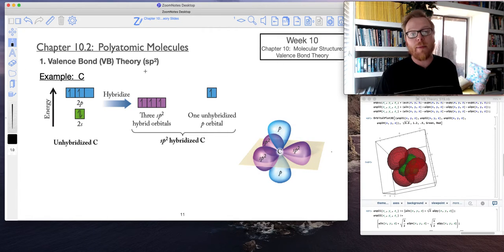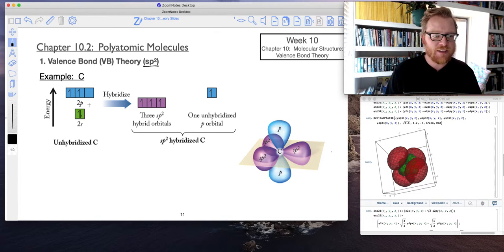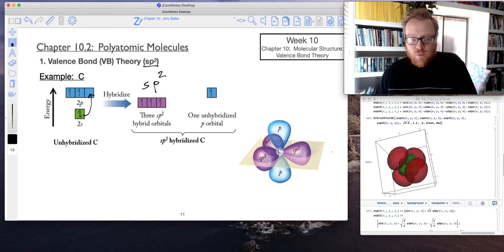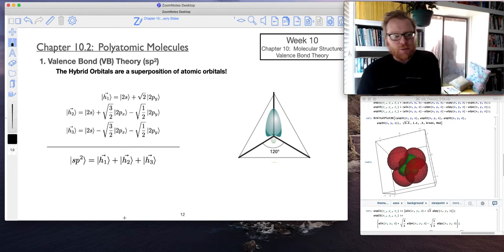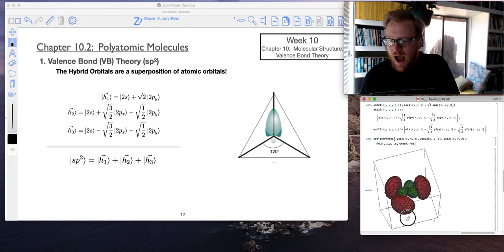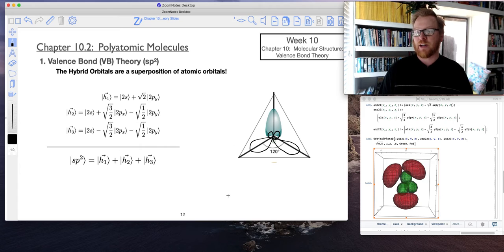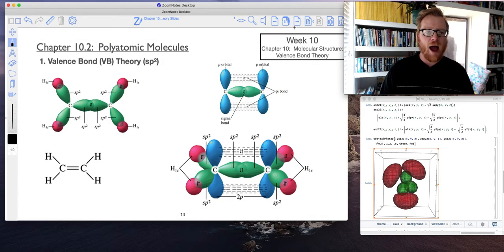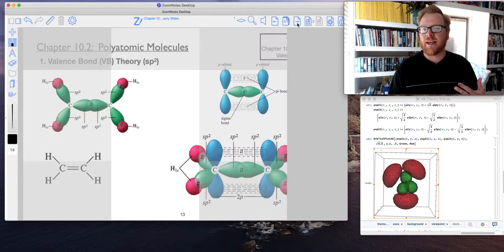CHEM 362 S22 Lecture 6.5c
Be familiar with hybridization of atomic orbitals to form molecular orbitals and be familiar with the basis sets for sp3, sp2, and sp orbitals